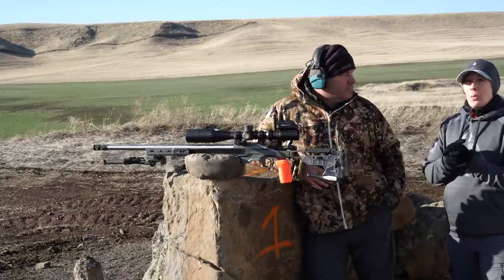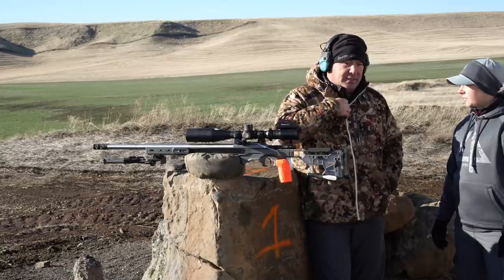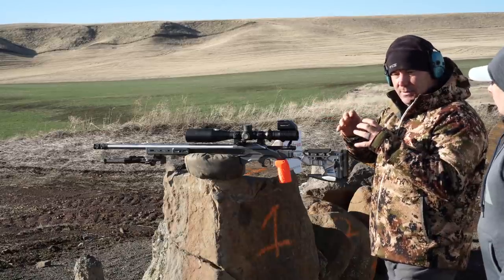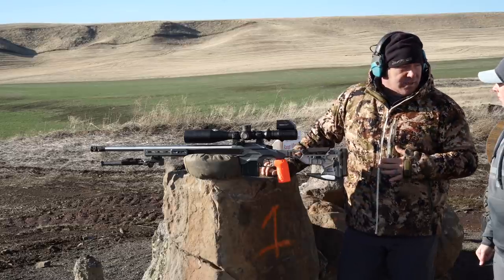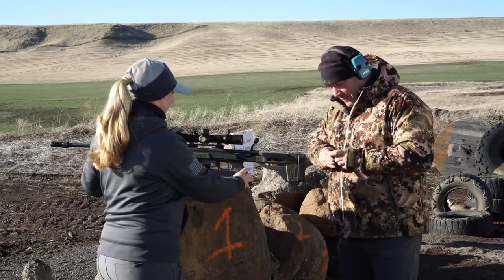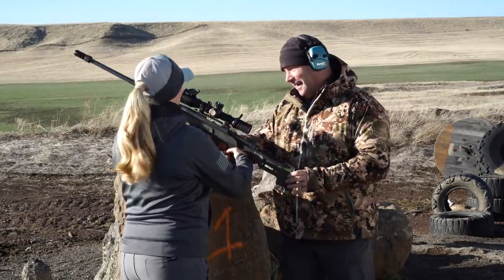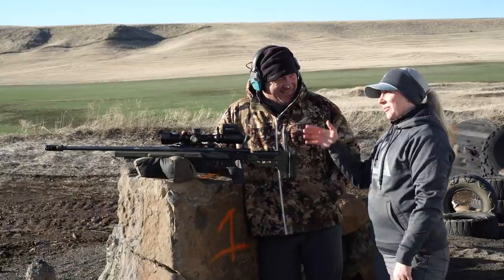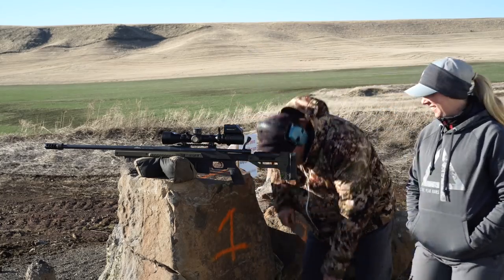Demonstrating Recoil Management For Precision Rifle With Scott Satterlee.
Scott teaches Kili about recoil management and demonstrates the differences on several different rifles of different calibers and weights. Filmed with Triggercam

Rifles used: 6mm Creedmore, 6.5 PRC, and .375 Ruger!

Leupold Optics
Modular Driven Technologies
Sawtooth Rifles
Proof Research Barrels
Lone Peak Arms
Triggercam
Trigger Tech Triggers
Armageddon gear